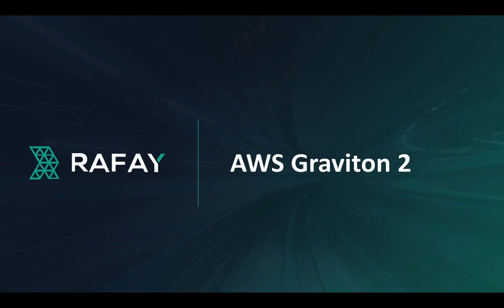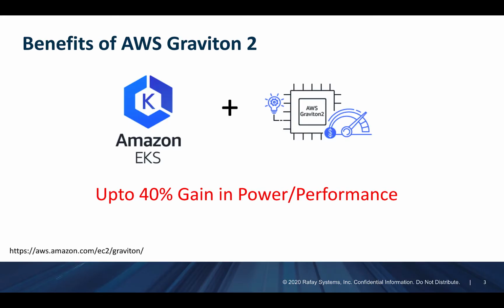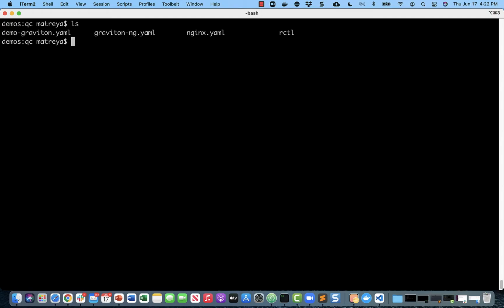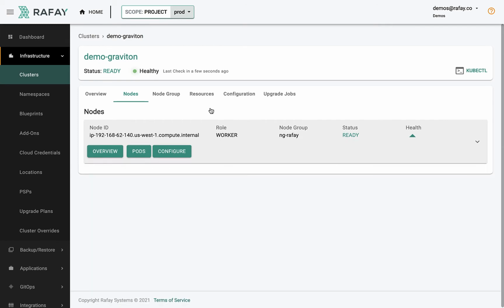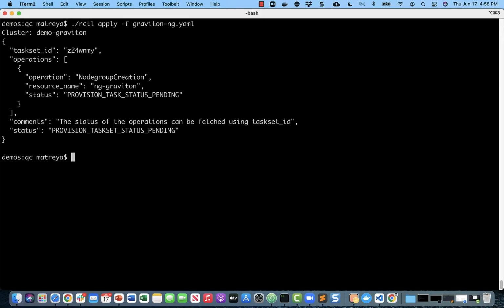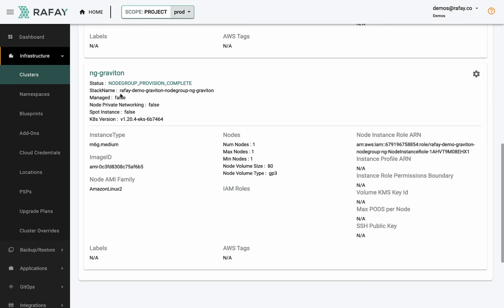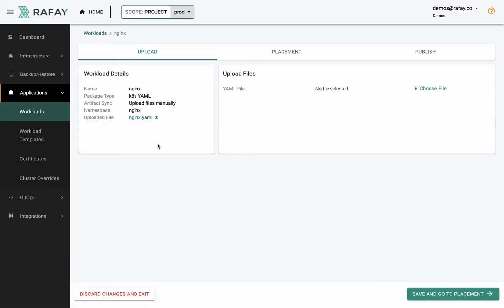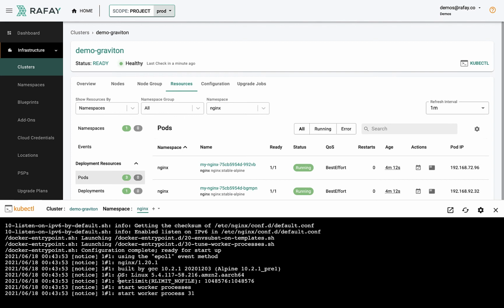Amazon EKS with Graviton 2 Worker Nodes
Hi. I am Mohan Atreya, VP Products and Solutions at Rafay Systems.

In this video, I will showcase how you can use Rafay to provision and manage the lifecycle of an Amazon EKS Cluster with an AWS Graviton 2 based Node Group.

AWS launched Graviton in 2019. AWS Graviton2 based processors use 64-bit Arm Neoverse cores and custom silicon designed by AWS, built using advanced 7 nanometer manufacturing technology. With Graviton 2, users can expect up to 40% in performance/savings.

Let us now look at a demo of this in action.

As you can see from the declarative cluster spec, we will start by provisioning an Amazon EKS Cluster based on Kubernetes 1.20. The first node group (data plane) is a regular x86 based managed node group.

Let us use Rafay's CLI to consume the "declarative spec" and provision the EKS Cluster. This process will take a few minutes. As you can see from the worker node metadata, the worker node is based on a regular "t3.xlarge" instance.

Now, let us add a AWS Graviton 2 based node group to this EKS cluster. We are going to add this to our existing cluster spec. We are going to use m6g.medium instance type for this node group.

Let us use Rafay's CLI to apply the "updated" cluster spec. The Rafay controller will automatically determine the changes and ensure that the cluster is updated to reflect the new cluster spec.

In a few minutes, the new Graviton 2 based node group will be added to our EKS cluster. As you can see here, we have a new node group based on the "m6g.medium" instance type. Let us now explore the worker node based on the Graviton 2 based instance.

Next, we will configure and deploy a workload to our newly provisioned Graviton based node group. As you can see from the Kubernetes YAML for the workload, we have specified that the pods be scheduled on the ARM64 based worker nodes. Let us now deploy this to our newly provisioned EKS Cluster.

Let us now use the integrated Kubernetes dashboard in the Rafay Console to view the resources for our workload. As you can see from the container logs and when we exec to our container, the image is clearly an ARM 64 based image.